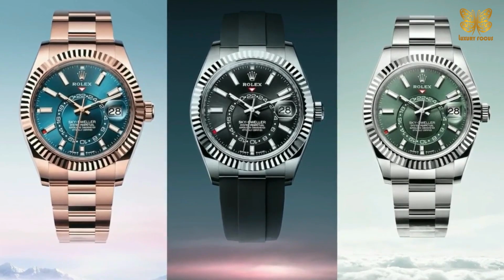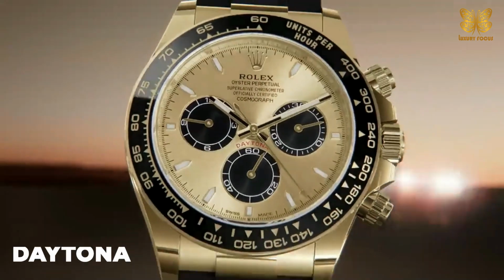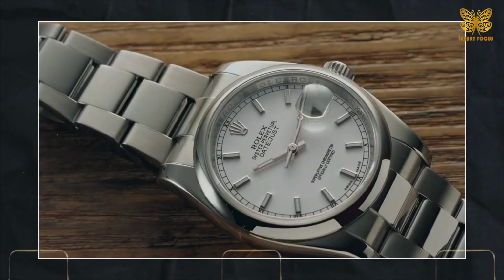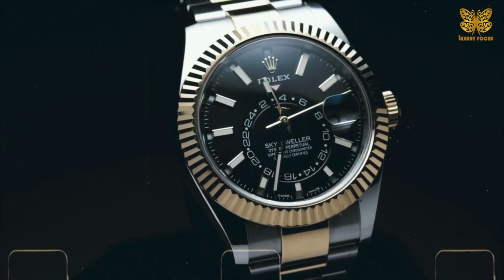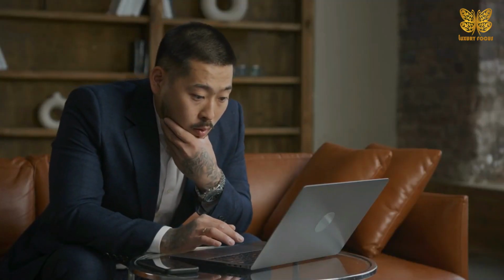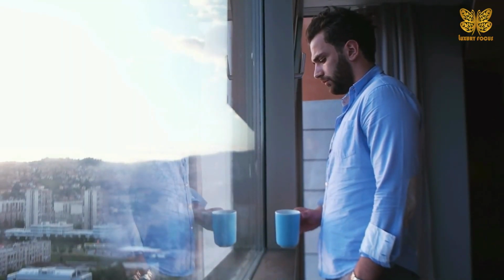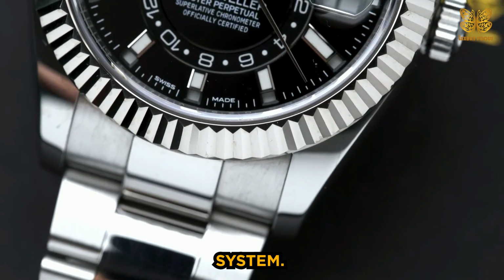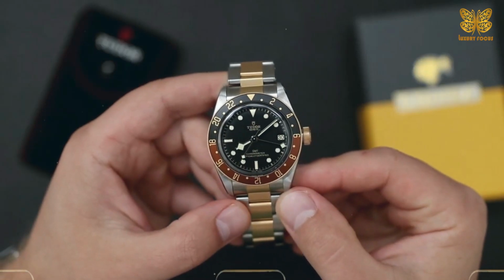New Rolex Sky-dweller 2023- Why It's The Best Rolex Model?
Welcome to Luxury Focus, where we delve into the world of luxury timepieces! In this captivating video, we explore the undeniable allure and exceptional craftsmanship of the Sky Dweller 2023, the pinnacle of Rolex's horological mastery. We will provide a review on this models and compare it to other Rolex watches, giving you a valuable information on why Sky Dweller is the best Rolex model of all times!

Join us as we uncover the reasons why the Sky-Dweller 2023 stands out as the epitome of excellence from Rolex. From its innovative features to its timeless design, we leave no stone unturned in showcasing why this timepiece reigns supreme.

Discover the intricate complications that make the steel Sky-Dweller 2023 blue dial a true marvel of engineering, this model where revealed in watch and wonders 2023, . Its revolutionary dual time zone function ensures seamless travel across the globe, while its annual calendar simplifies date adjustments with unparalleled precision. Now you can buy this model from you Rolex ad.

Immerse yourself in the world of luxury as we explore the finest materials and meticulous attention to detail that define the Sky-Dweller 2023. From the opulent selection of precious metals to the flawless finishing, every aspect of this timepiece exudes elegance and sophistication.

Whether you're a seasoned watch enthusiast or simply appreciate the finer things in life, this video is a must-watch. Join us on this journey as we unravel the secrets behind the Sky-Dweller 2023 and discover why it has earned its rightful place as the best from Rolex.

Experience the epitome of luxury with the oyster perpetual Sky-Dweller 2023 – a timepiece that transcends boundaries and sets new standards in horological excellence.